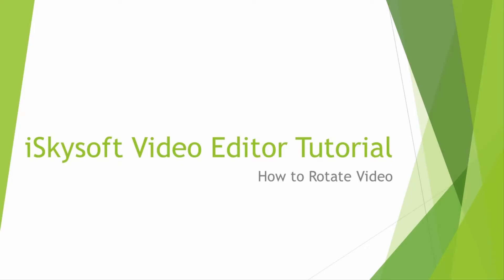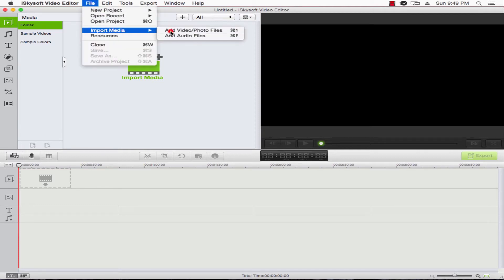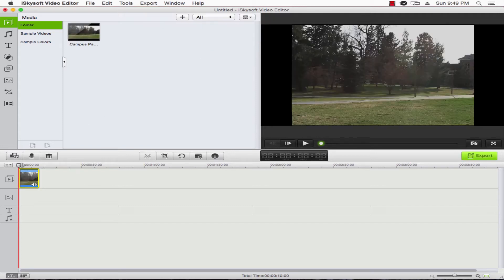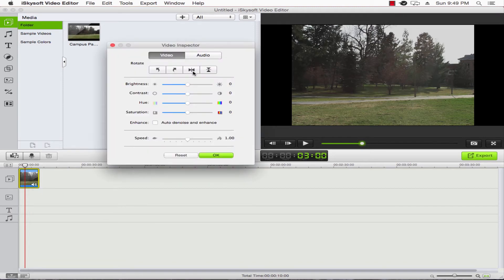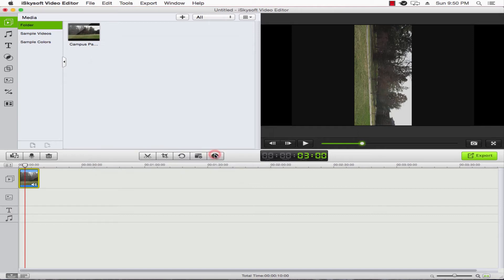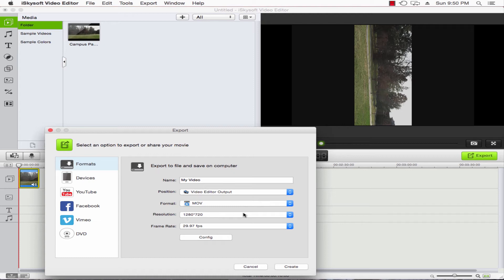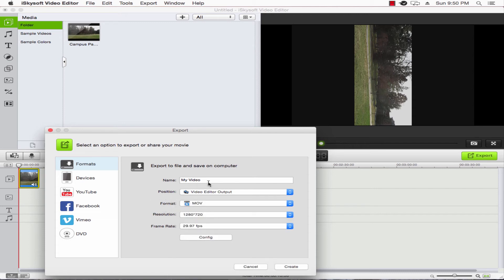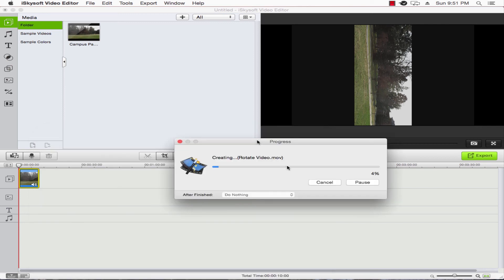Filmora Video Editor- How to Rotate a Video to the Right Orientation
Rotating video is as easy as ABC if you have a great video tool. This video tutorial walks you through the whole process for how to rotate videos with Filmora Video Editor.